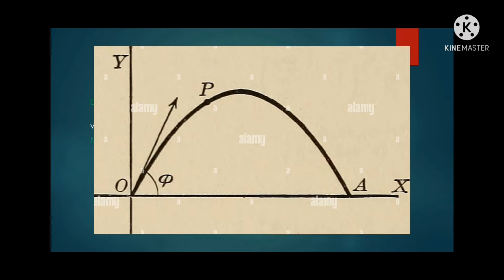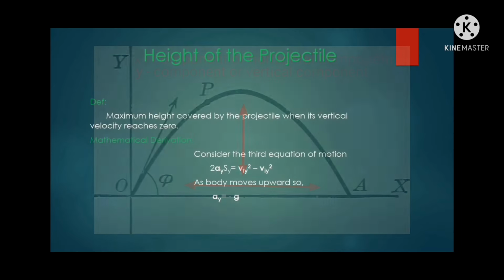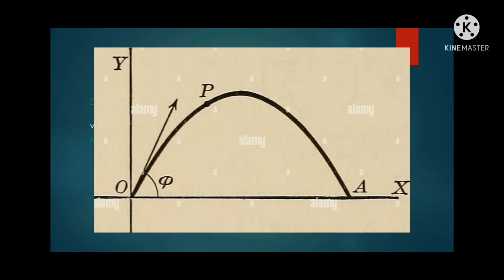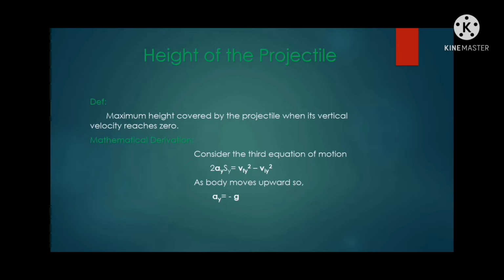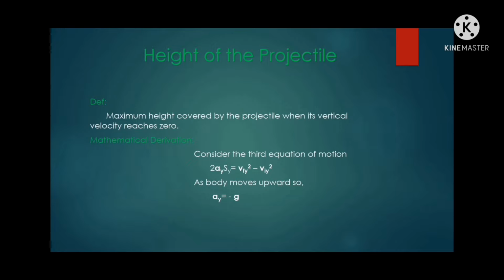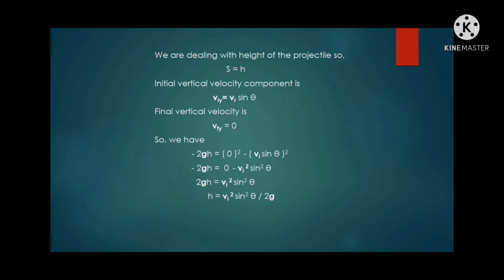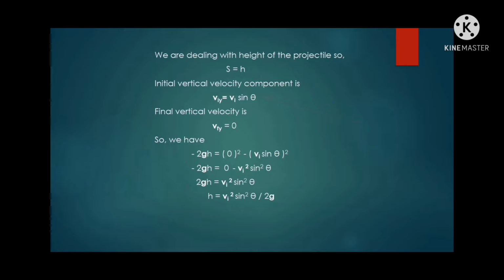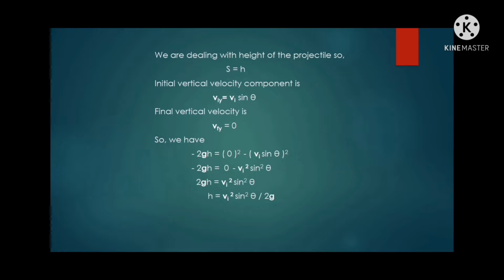Height of projectile motion | Physics Insight with Ali Asghar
Projectile Motion is a two dimensional motion under constant acceleration due to gravity.
In this video, height of projectile motion is being explained.

Video chapters

0:00 - Height of projectile motion
1:08 - Maximum height
1:55 - Mathematical Derivation
5:32 - Ending